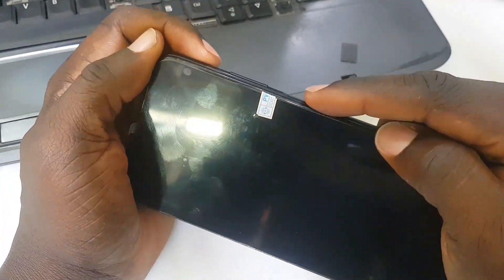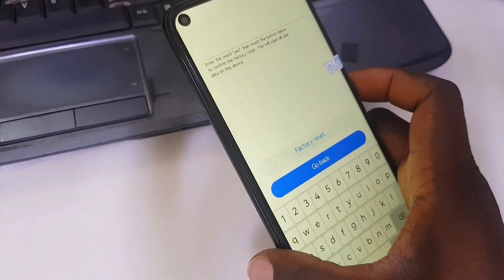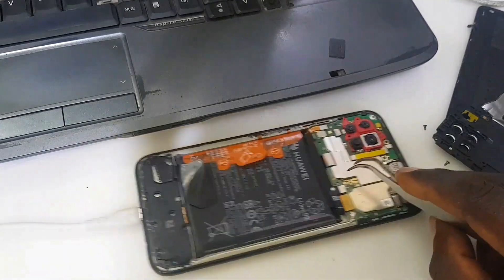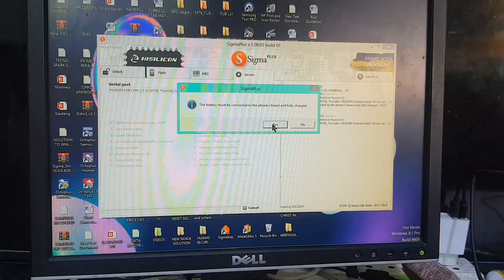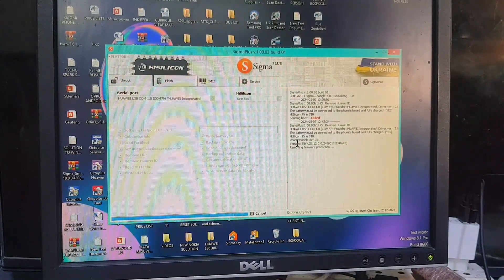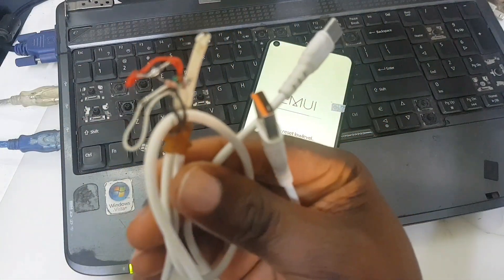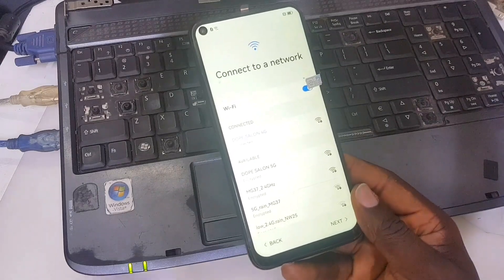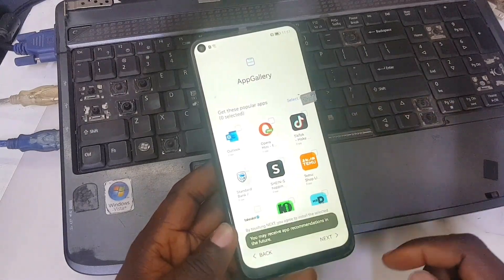Huawei P40lite Huawei ID Remove or Bypass Explained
This video is about how to bypass/Remove huawei ID on Huawei P40lite device explained.

Regards:
MojiKay Fixit.